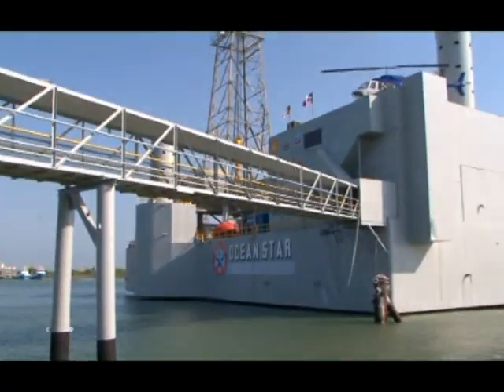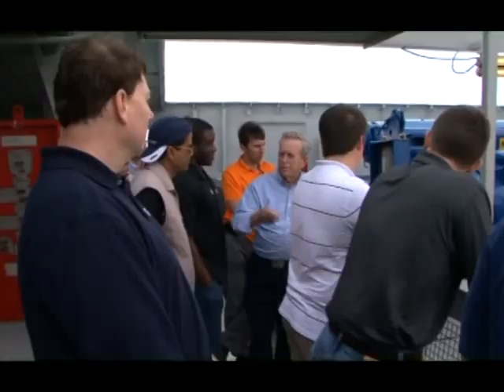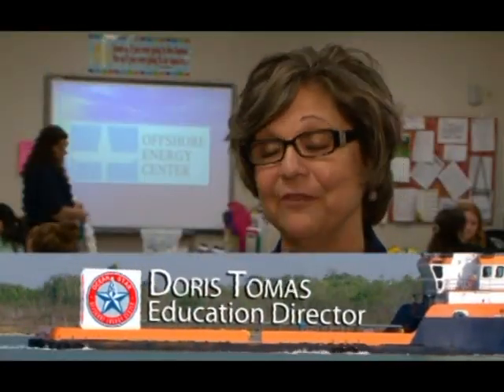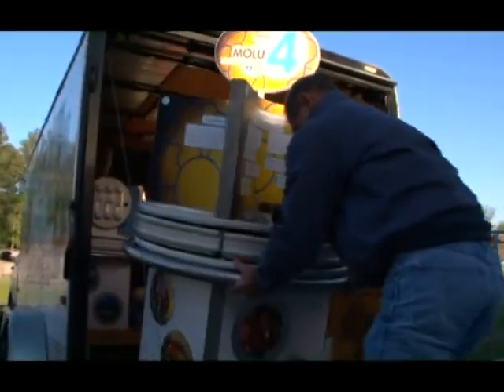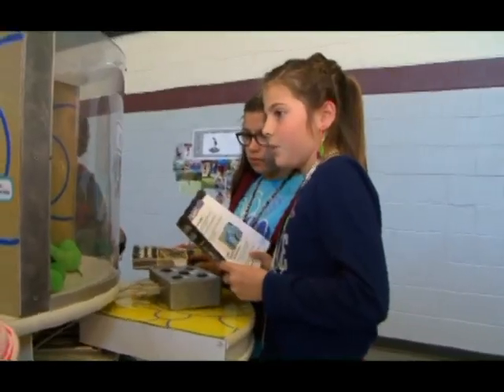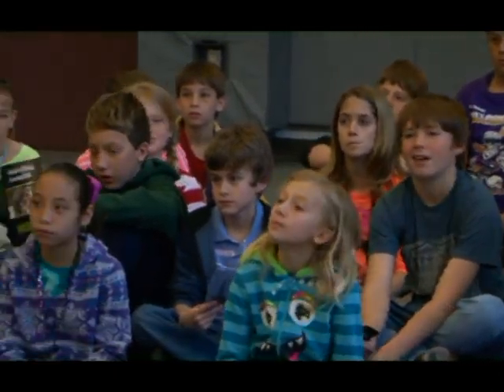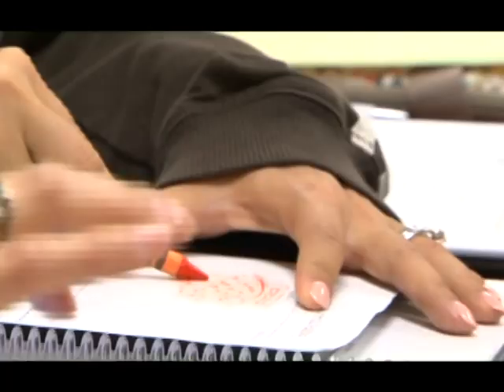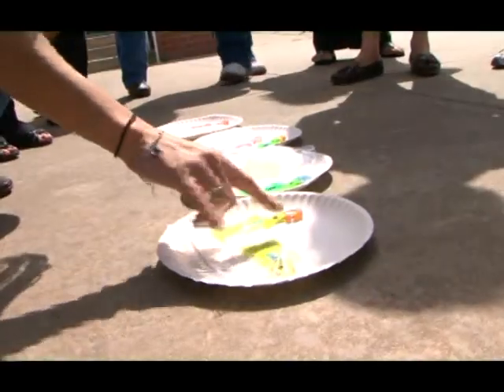Offshore Energy Center Overview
Overview of OEC Programs.